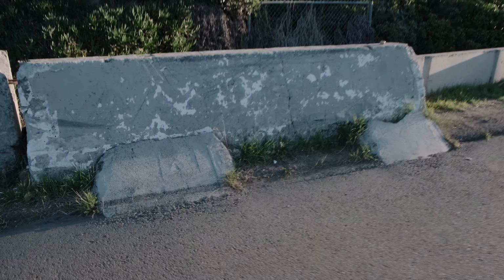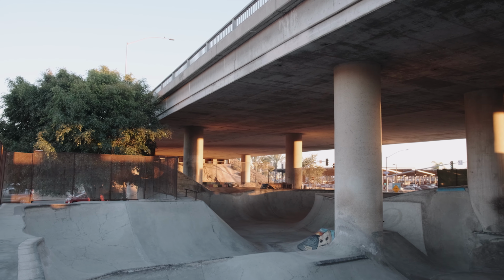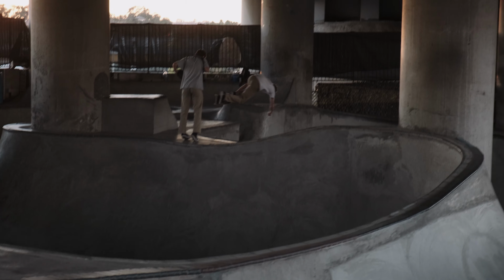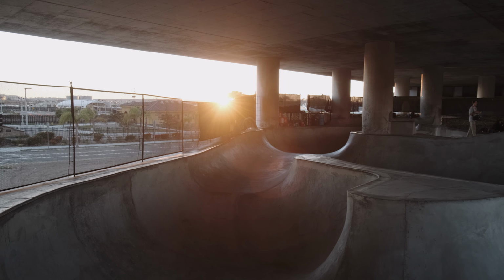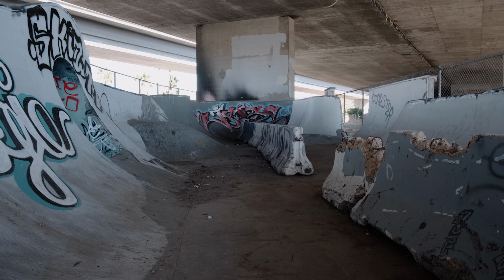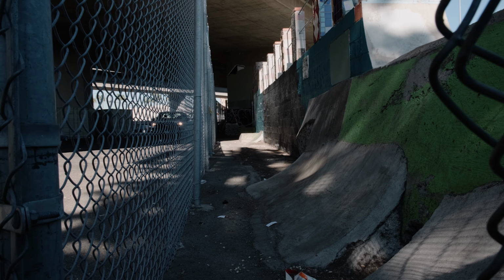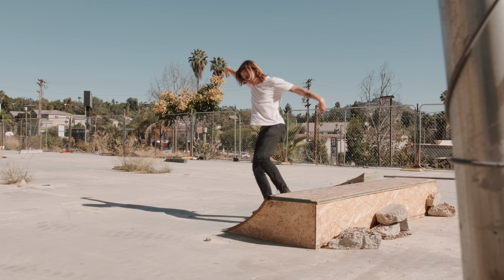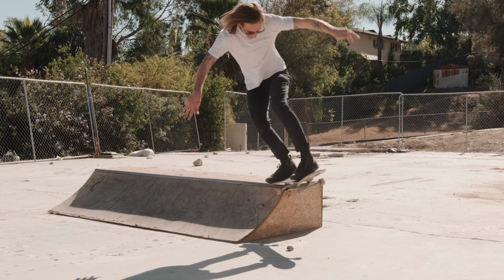Struggling for DIY Skateparks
My experience with building DIY Skateparks + Skate Spots.

Chapters
0:00 Intro
0:26 First DIY Skate Spot I Built
1:32 DIY Skateparks Alive
2:33 Why DIY Skateparks Under A Bridge
3:34 The Right Spot for DIY Skateparks
3:58 Turdside DIY Skatepark
4:31 Building at Slabs
5:29 The Future Of DIY Skateparks
6:10 Building DIY Skate Spots

Sign up for Epidemic Music (the music I use) and get a 30 day free trail with my